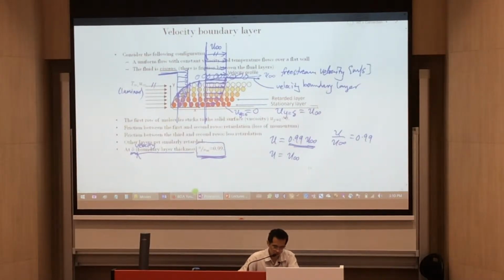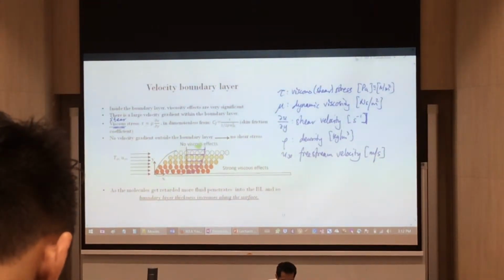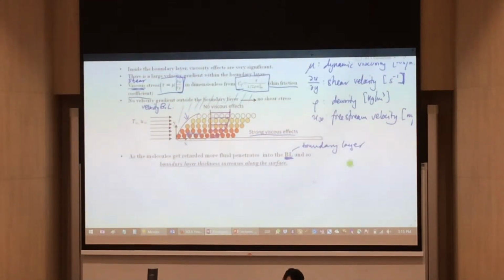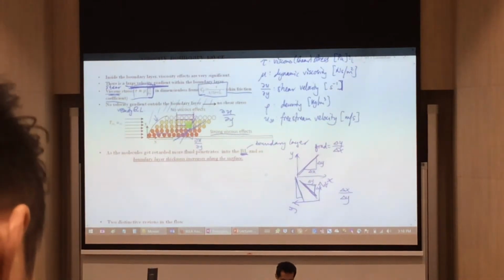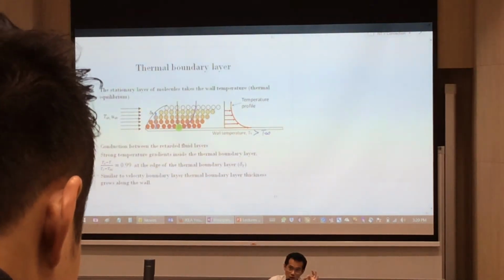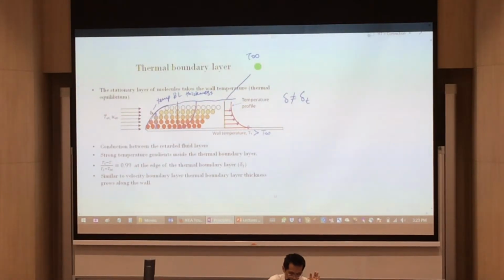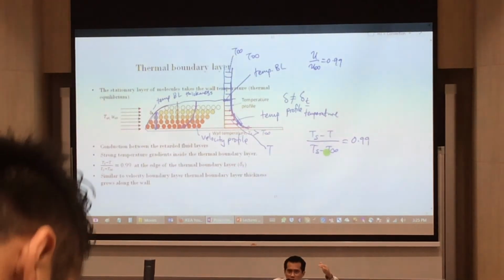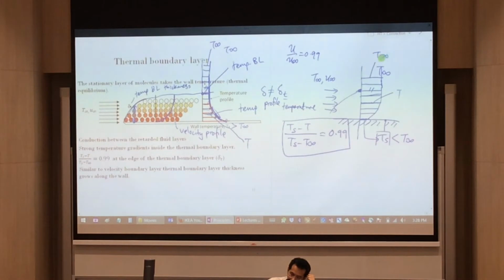5 February 2015 - Heat Transfer